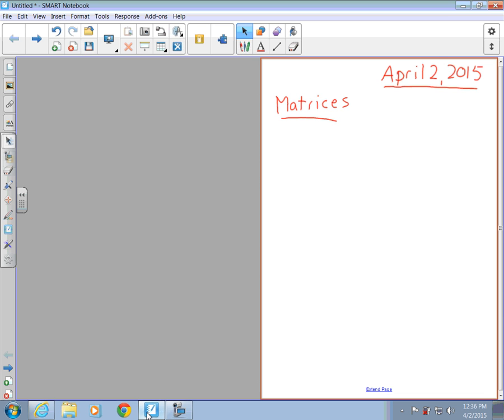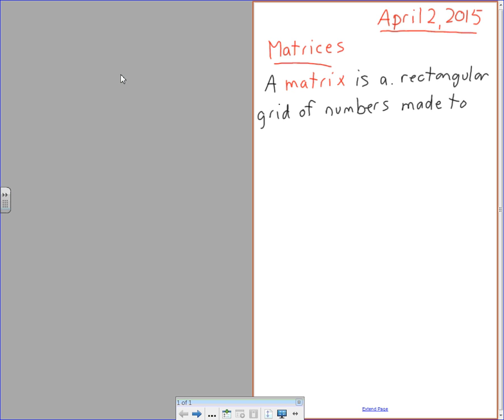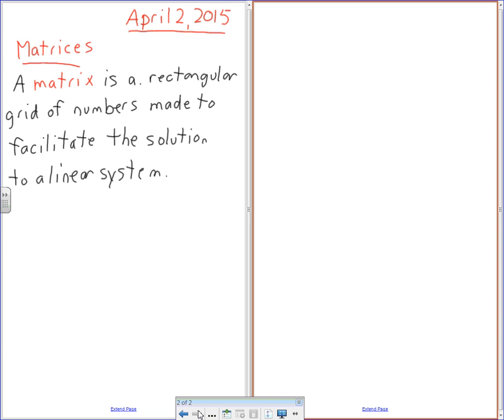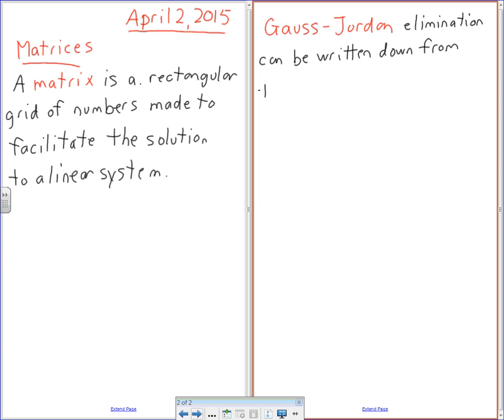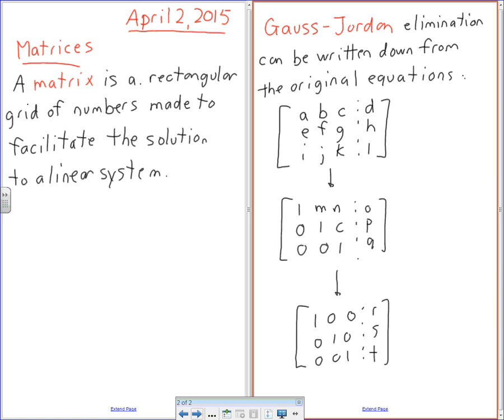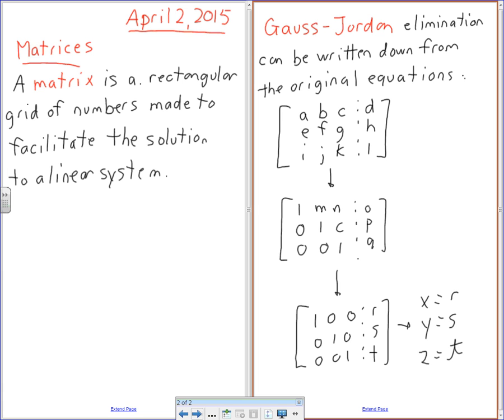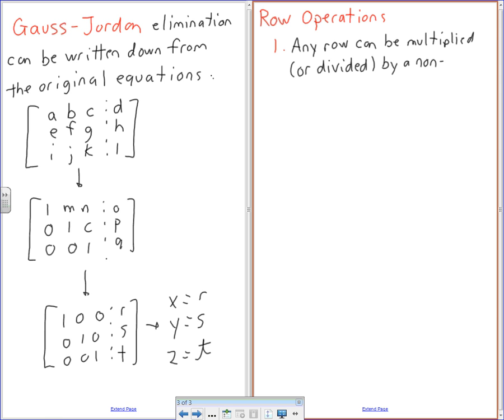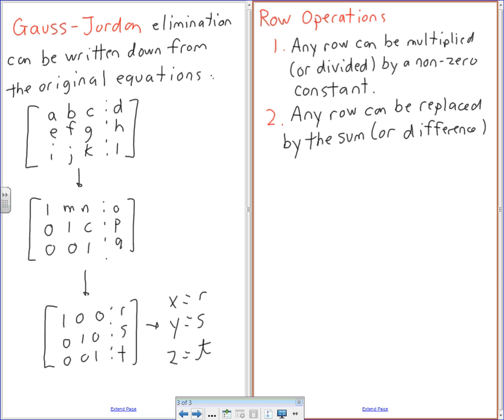MCV4U - Matrices - Part 1 of 3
My April 2nd,2015 lesson on solving matrices